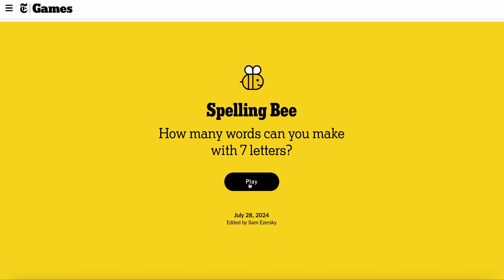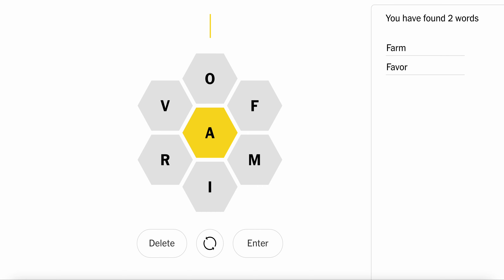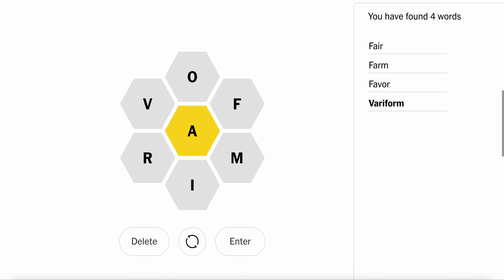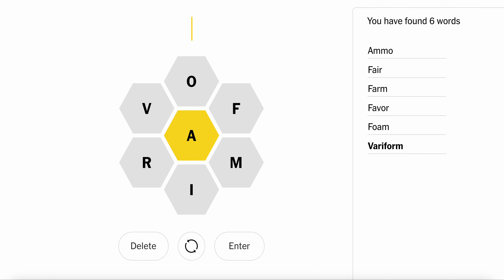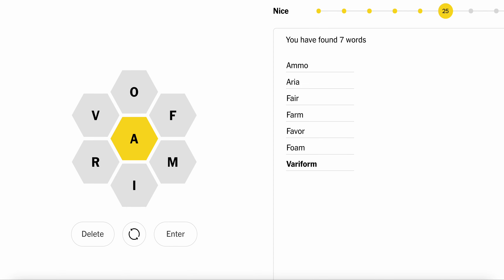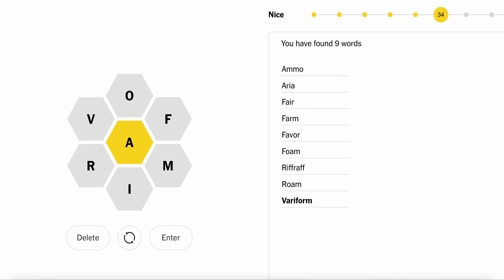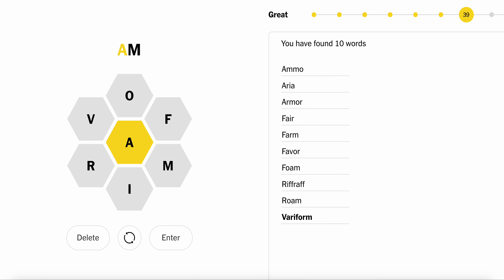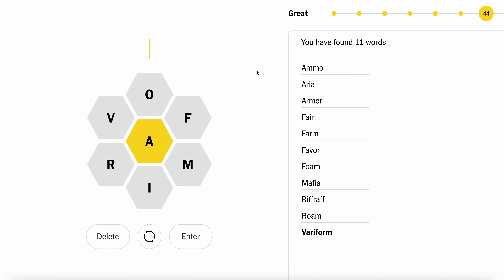NYT Spelling Bee - to Pangram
Hi Team 👋! Watch me worry my way through today's Spelling Bee from the New York Times. I get the Pangram but don't know what the word means? I'll have to look it up!